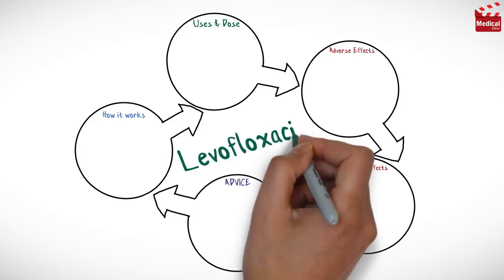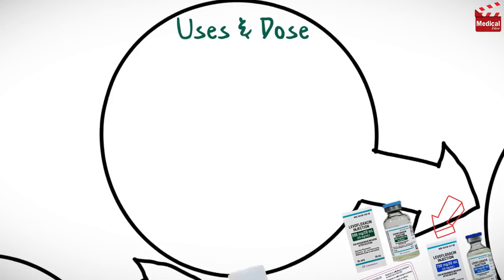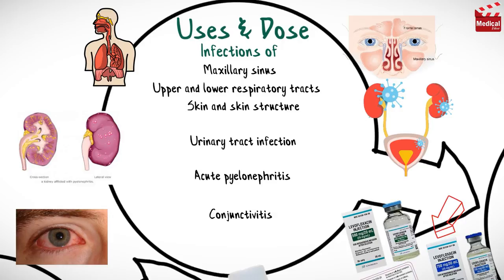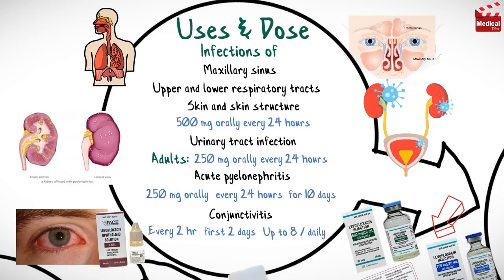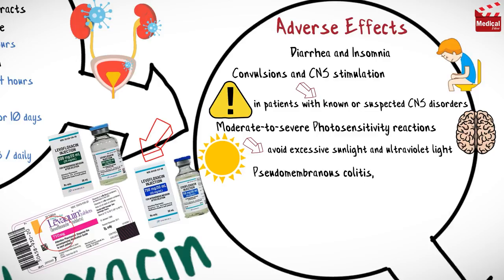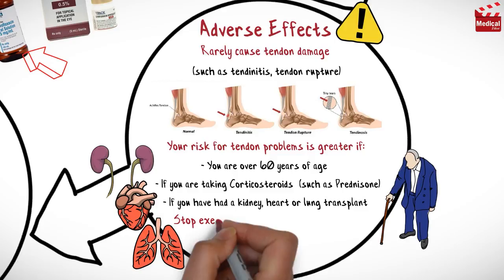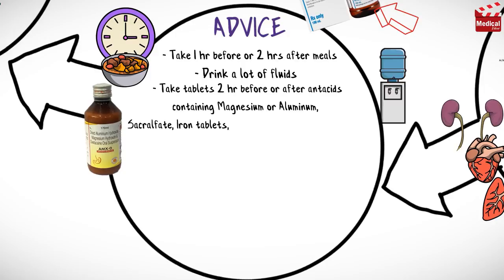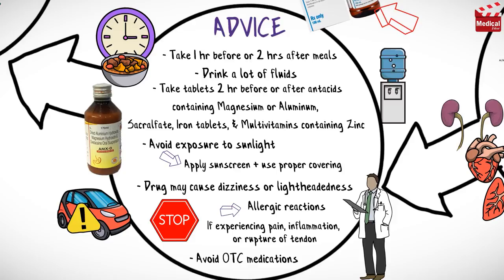Levofloxacin ( Levaquin ): What is Levofloxacin Used For, Dosage, Side Effects & Precautions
- This is lesson n# 72 in "A DRUG IN BRIEF" Series. In this video I'm gonna discuss almost all you need to know about Levofloxacin ( Levaquin ): What is Levofloxacin Used For, Dosage, Side Effects, Precautions and mechanism of action

- In less than 4 minutes you'll learn:

- What is Levofloxacin ( Levaquin )?

- Levofloxacin is a Fluoroquinolone antibacterial. Inhibits DNA gyrase, thereby blocking bacterial DNA replication.

- It is available as 250 mg, 500 mg and 750 mg tablets. And also available as injection, oral solution, and ophthalmic solution.

- Uses: Treatment of infections of maxillary sinus, upper and lower respiratory tracts, skin and skin structure, and urinary tract caused by susceptible organisms; acute pyelonephritis caused by E. coli.
- Ophthalmic use: Treatment of conjunctivitis caused by susceptible strains of aerobic gram-positive and aerobic gram-negative microorganisms.

- Learn more about Levofloxacin ( Levaquin ) mechanism of action, uses, dosage, side effects, and precautions in this video...